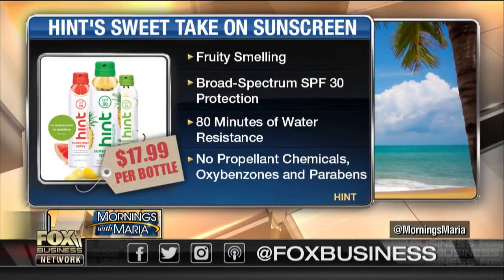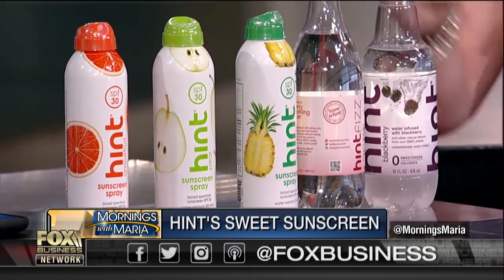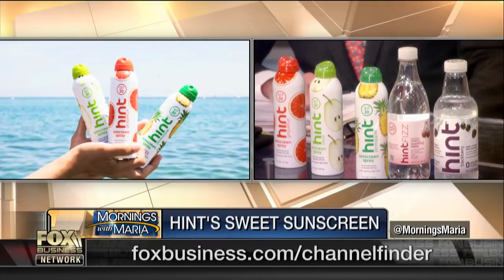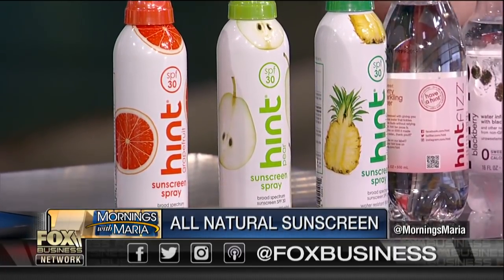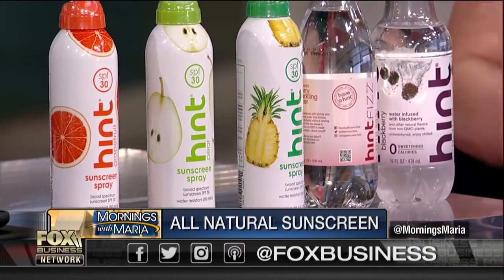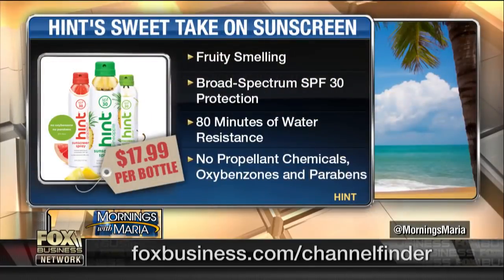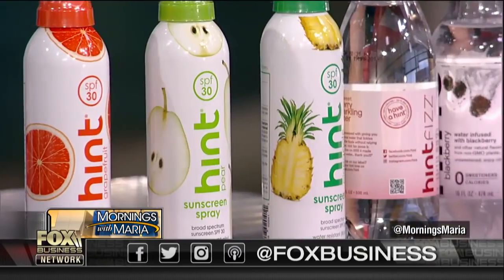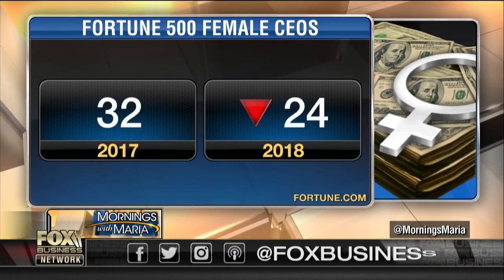All-natural sunscreen by water company Hint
Hint CEO Kara Goldin on the company's new line of sunscreens.